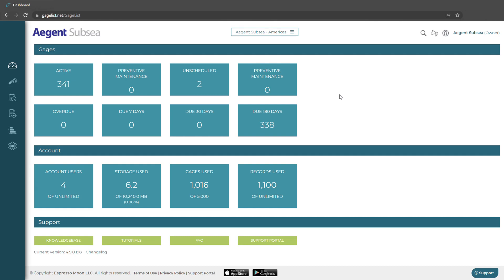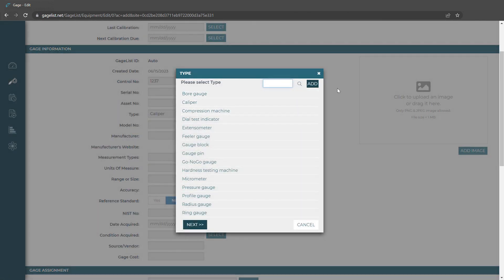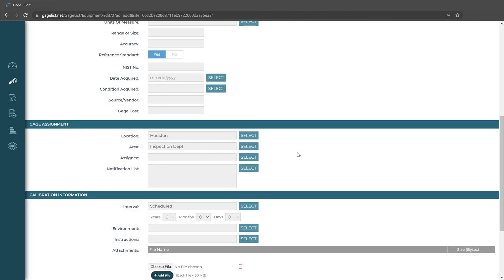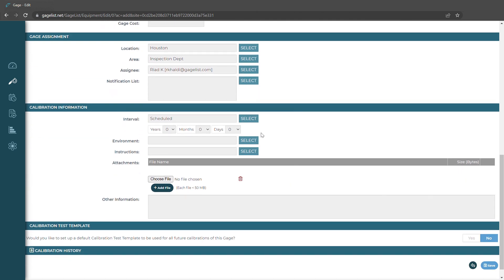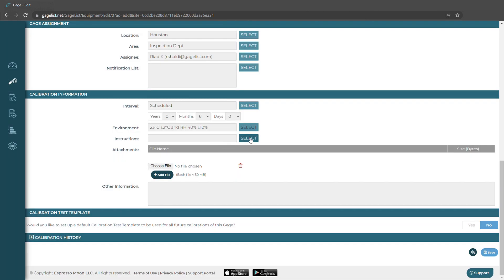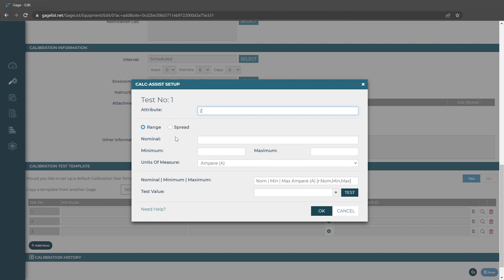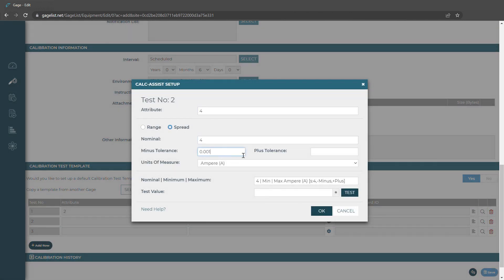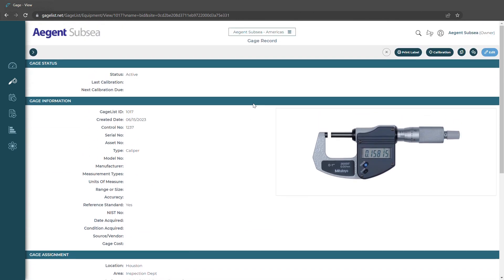How to add a Gage (and Test Templates)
00:00 - Intro
00:13 - Filling out Gage Form
01:19 - Gage Assignment (Assignees and Notification List)
02:10 - Scheduling
03:13 -  Test Template Set up (For Internal Calibrations)
04:44 - Viewing Calibration History
04:58 - Outro